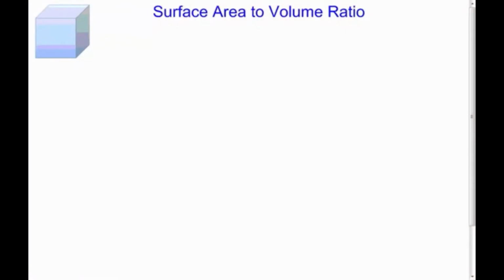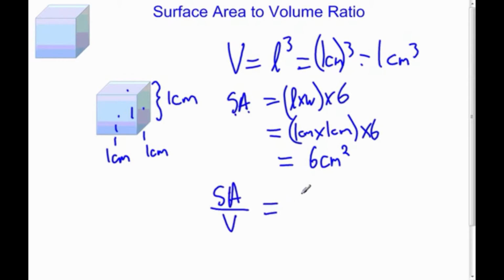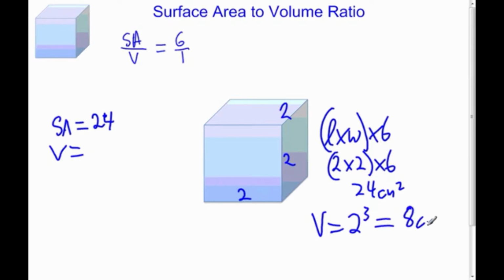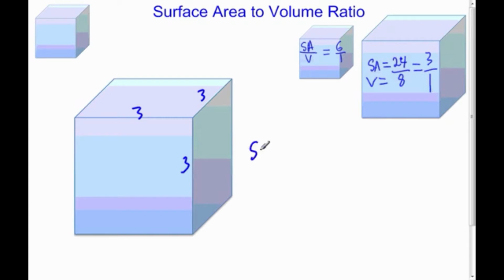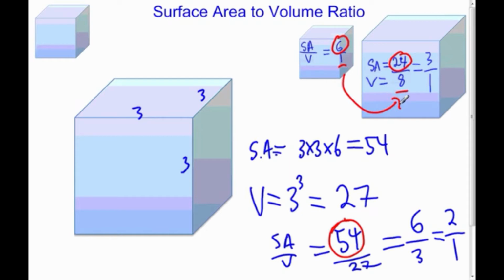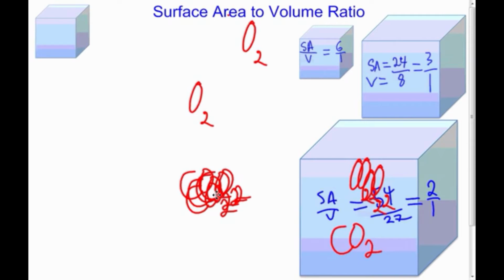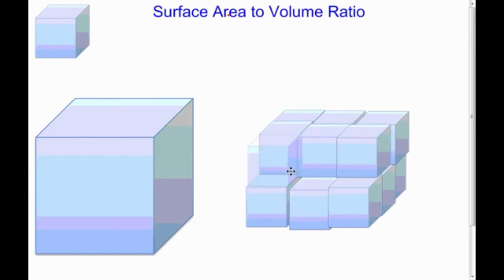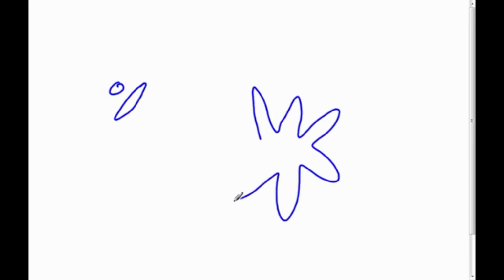Science 10 - Surface Area to Volume Ratio & Cells